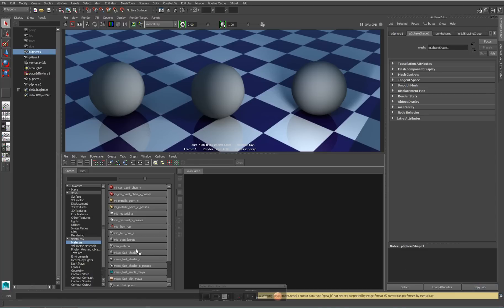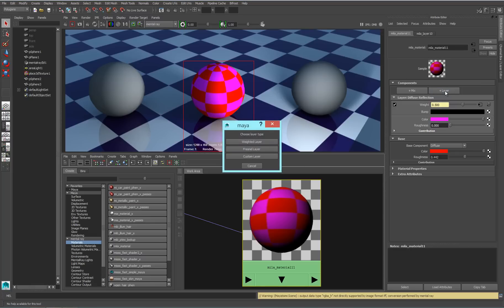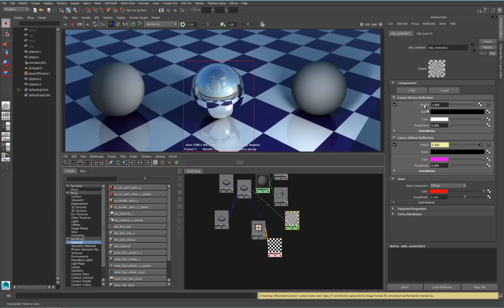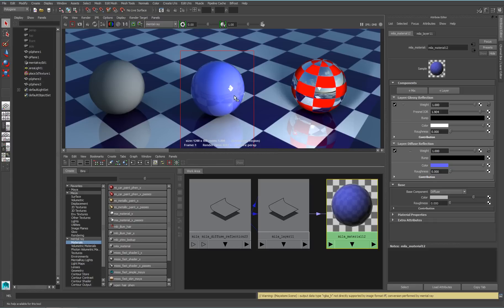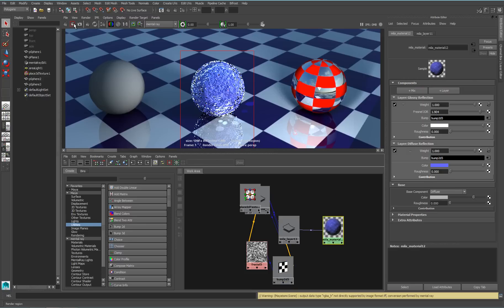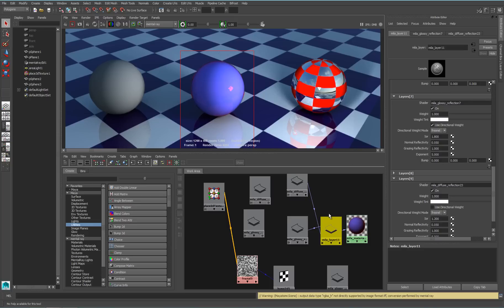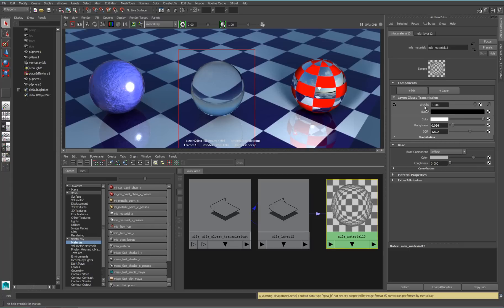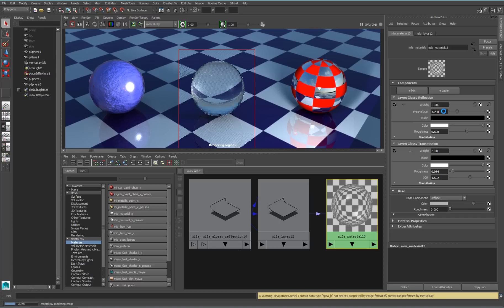MILA MATERIAL tutorial - new to Maya 2015!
New to Maya 2015, the MILA material is a powerful new layered shader, that enables greater flexibility for the artist while improving performance! If you're using Maya you need to know this shader! Watch this tutorial to get started!

In this video I walk you through the process of creating basic materials using the layered shader. I talk about the different components of the shader, including diffuse, reflective, and refractive layers, and I show how to mix different layers together using weighting and layer masks.